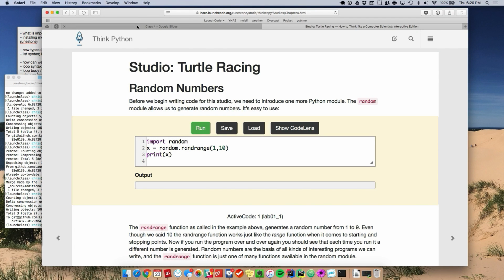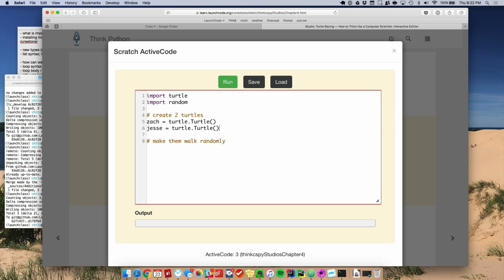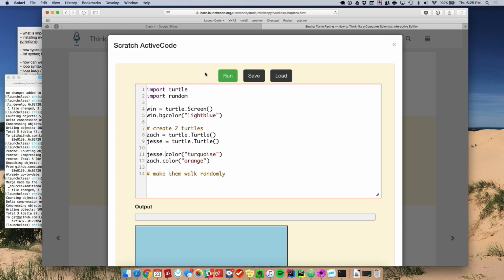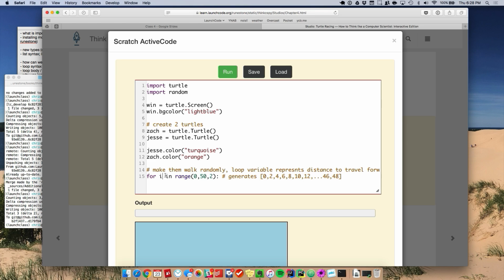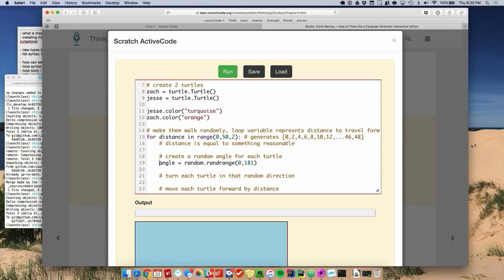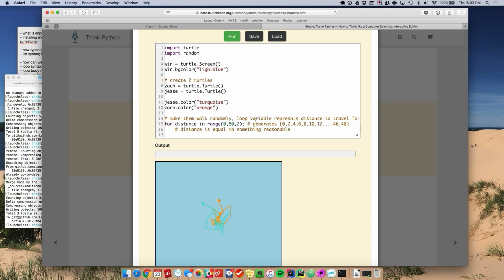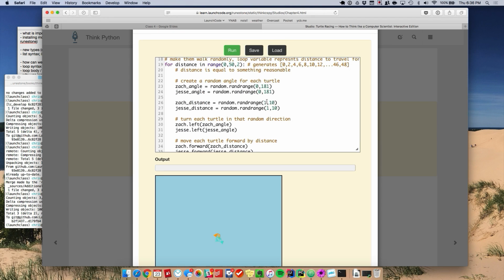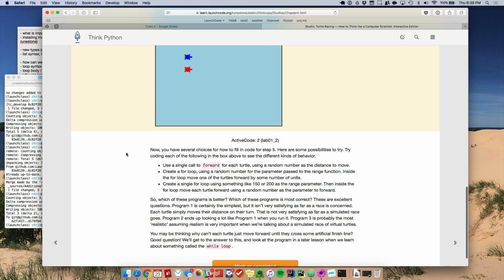Summer of Code - Atlantis/Apollo Sections - Pre-Studio 4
As prep for studio 4, we write a program that has two turtles take a random walk, starting from the same point.